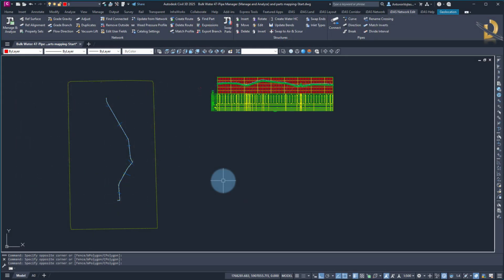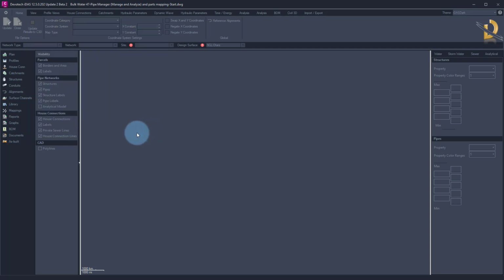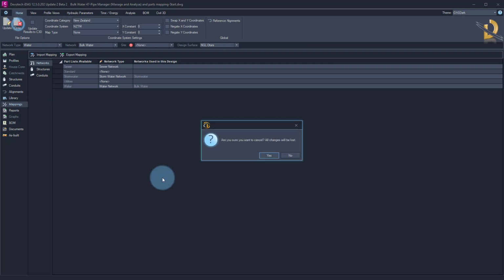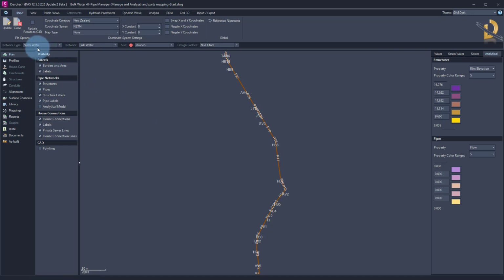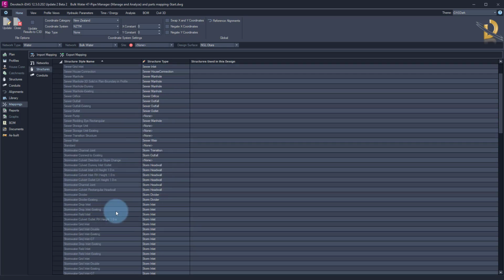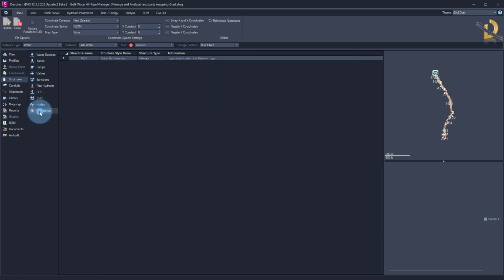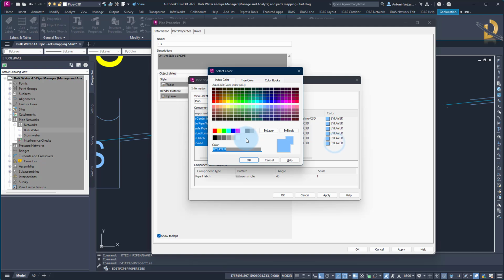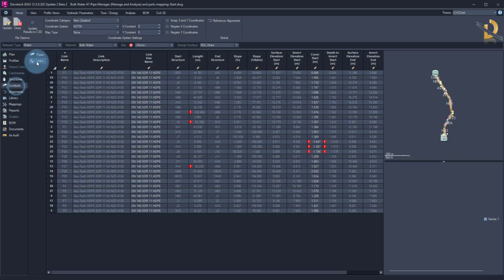Bulk Water 47 - Pipe Manager Manage and Analyze and parts mapping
Timestamps
00:00 Intro
00:42 Pipe Manager (Manager and Analyze)
01:51 Select network
02:22 Pipe network mapping
02:44 Use custom part list
04:41 Assign design surface
04:55 Structure mapping
07:05 Pipe mapping